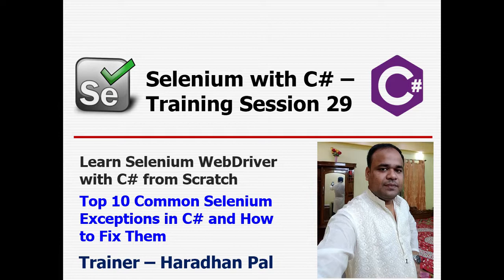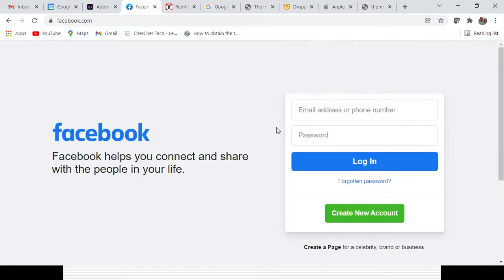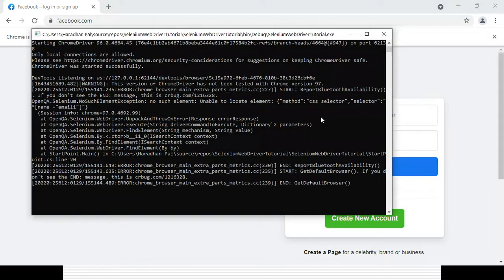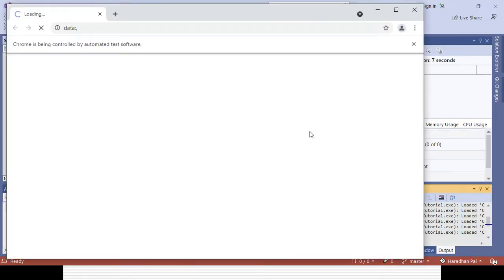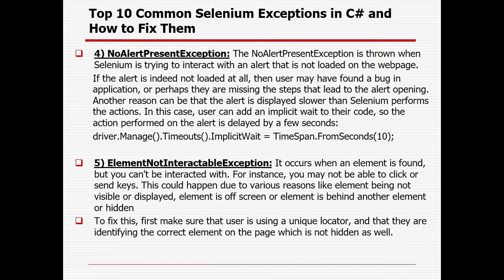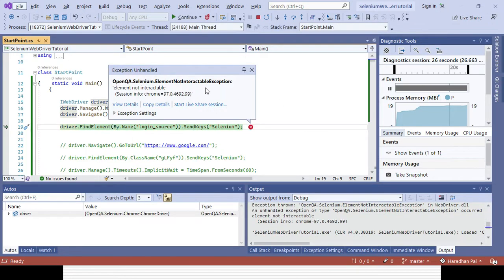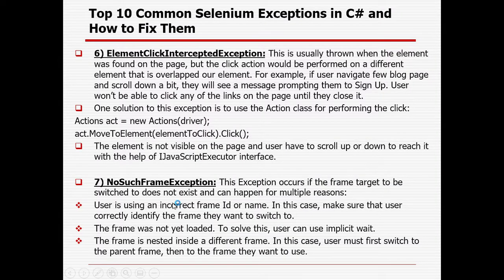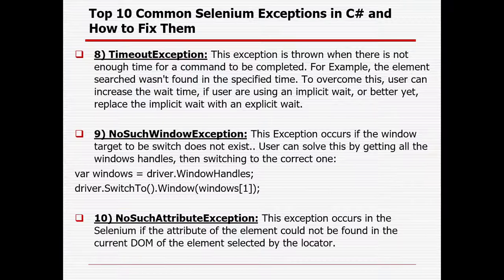Top 10 Selenium Exceptions in C# and How to Fix Them ​​​​- Selenium with C# Training - Session 29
Top 10 Common Selenium Exceptions in C# and How to Fix Them ​​​- Selenium WebDriver with C# Training - Session 29:
An exception is an error that happens at the time of execution of a program. However, while running a program, programming languages generates an exception that should be handled to avoid user program to crash.
The exception indicates that, although the event can occur, this type of event happens infrequently. When the method is not able to handle the Exception, it is thrown to its caller function. Exception objects are created and then they are thrown with the throw keyword. When unhanded, they disrupt the normal program execution.